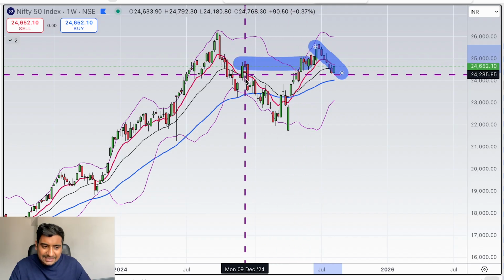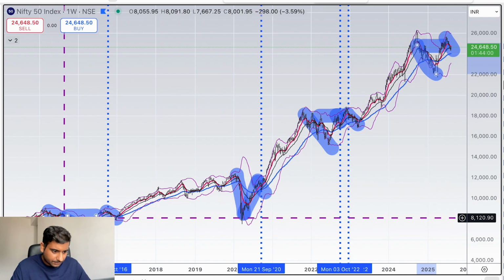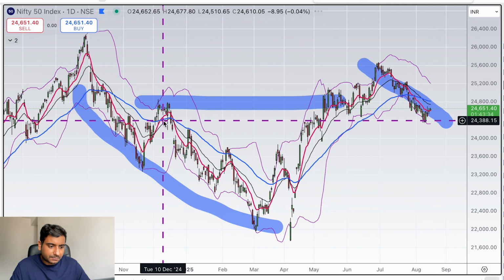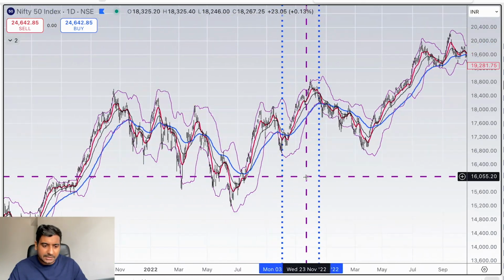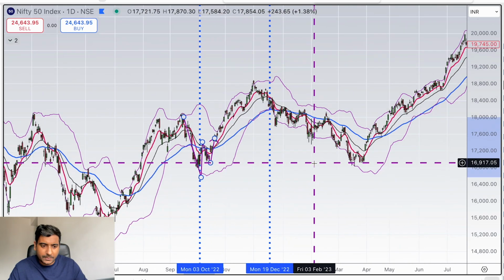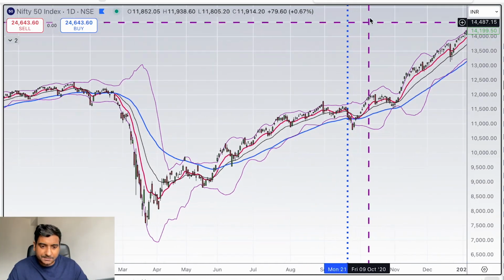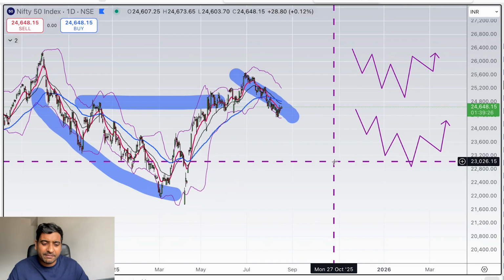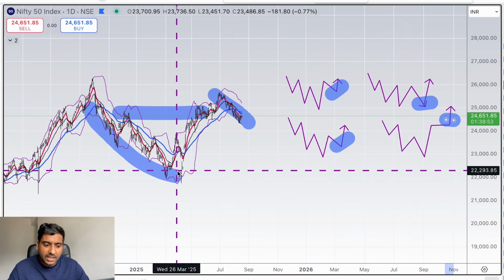4 Chart Patterns That Signal the End of Market Corrections | Kunal Raginwar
In today’s episode of The Game Changers, Kunal Raginwar explains how a market correction ends and why the current phase is not necessarily a bear market. By looking at past examples, Kunal breaks down four reliable patterns that often signal the end of corrections.
You’ll see how trends play out across different timeframes, what double bottoms and higher lows mean, and where traders should ideally look for entries. Kunal also compares real chart scenarios to highlight recurring setups that can help in anticipating market moves.

Here’s what you’ll learn in today’s video:
● The difference between a market correction and a bear market
● 4 chart patterns that often signal the end of corrections
● How past market examples mirror the present scenario
● Practical insights on where to trade during corrections

Key Message: Corrections don’t last forever. By identifying key patterns, traders can prepare for the next breakout instead of guessing.

Use your discretion & consult your financial Advisor before investing.